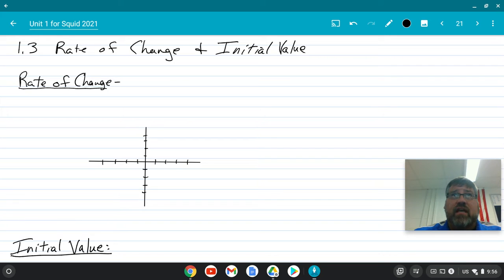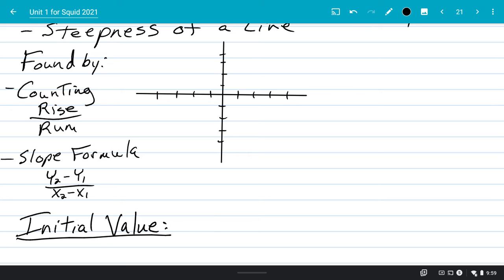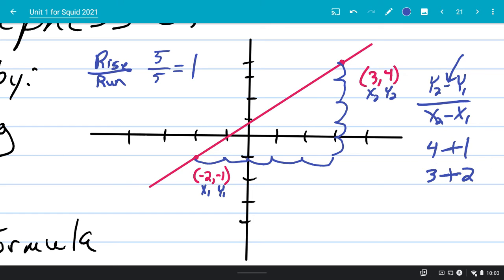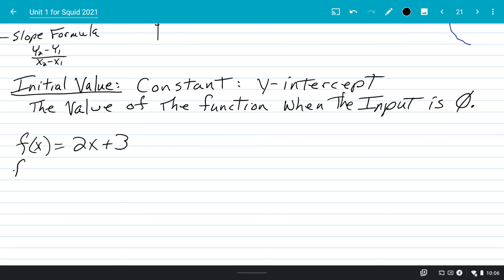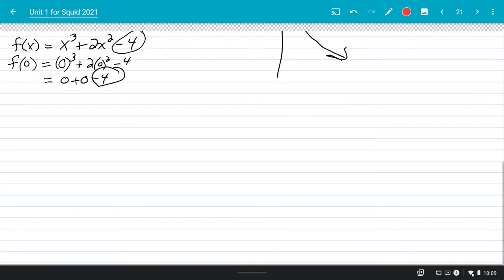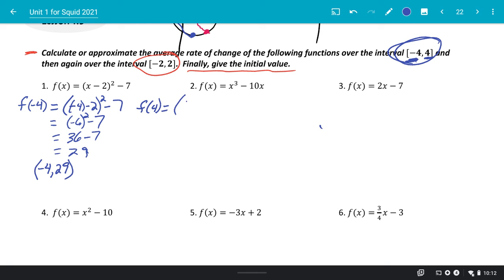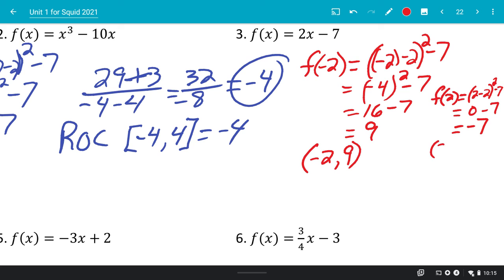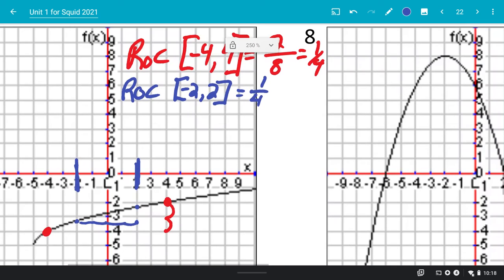1.3 Rate of Change & Initial Value (3rd)